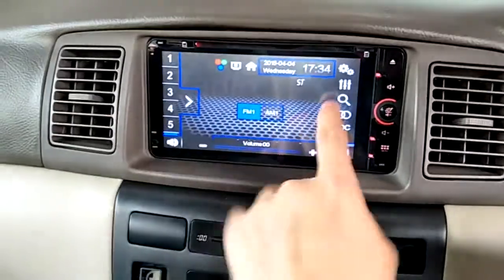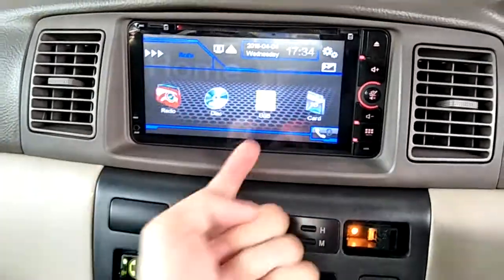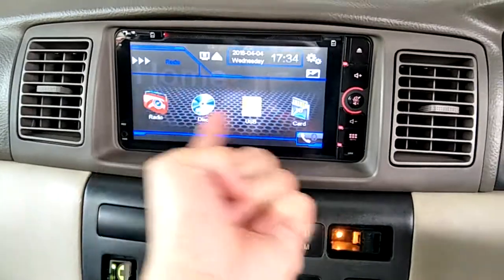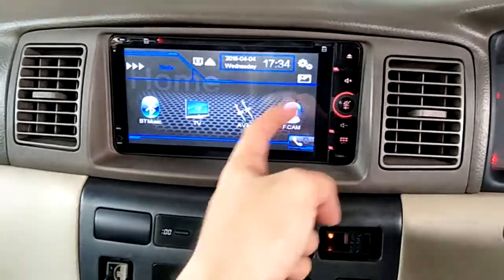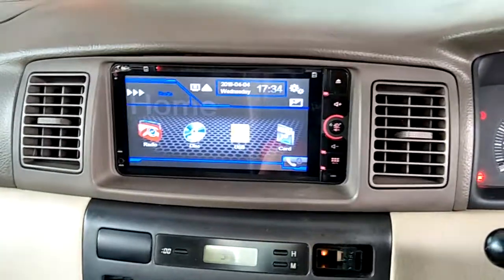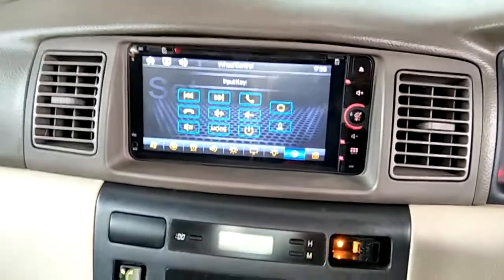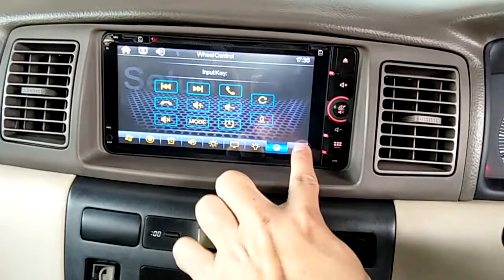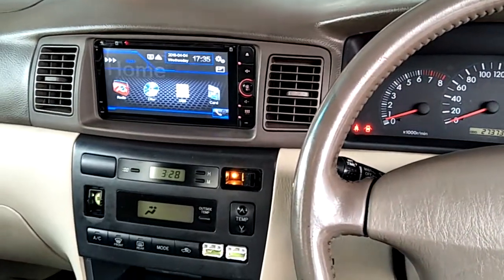Toyota corolla element 6.95 inch car multimedia dvd usb toyota universal player with cogoo camera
Toyota corolla
Element 6.95 inch car multimedia dvd usb toyota universal player
cogoo night view reverse camera

Radio fm, dvd, cd, mp3, mp4, mp5, rmvb, usb, sd card, bluetooth call and music, steering control, front and rear camera input, auto front camera function, video input and output

152G & 153G,
Jalan Dataran Cheras 9,
Trade Square Cheras ,
43200 Balakong, Selangor.D.E Malaysia.

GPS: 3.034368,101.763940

wechat ID : onebiz1 / onebiz2 / onebiz3 / onebiz4
Car Multimedia Accessories Experience Online Centre

Facebook Fan Page : @onebizmy